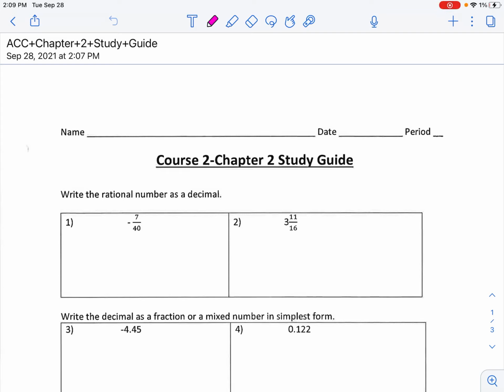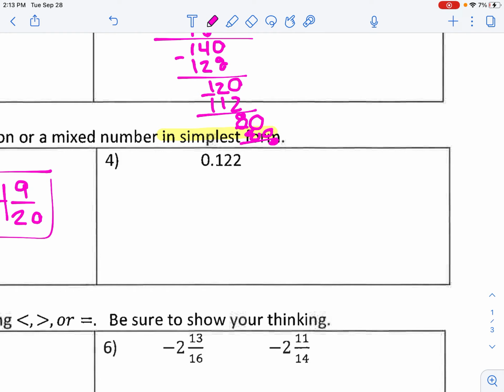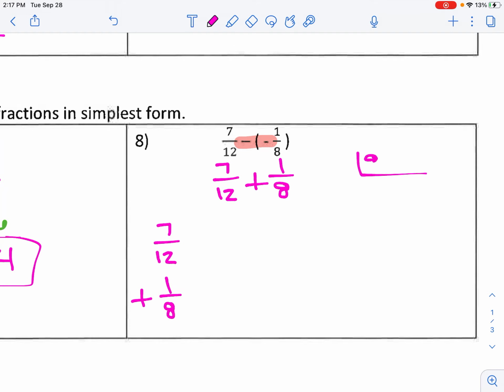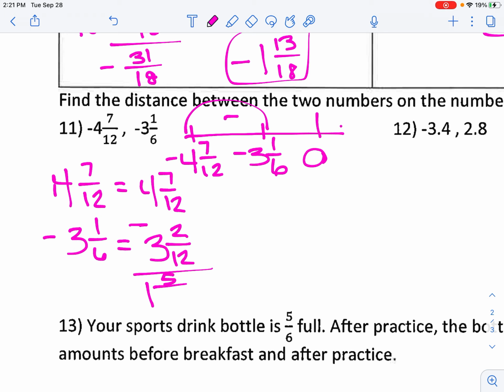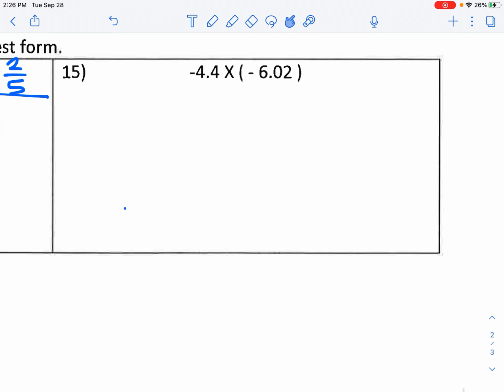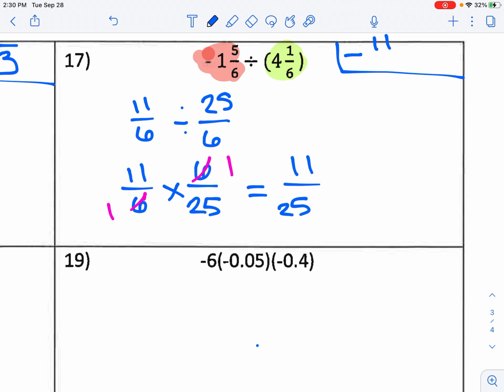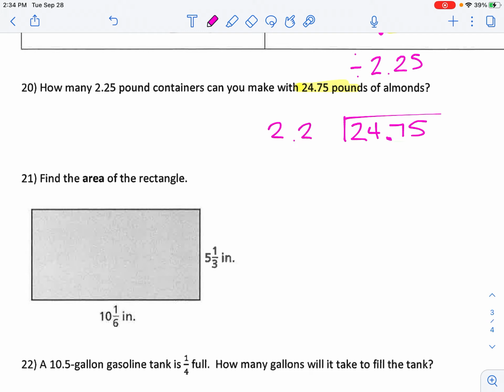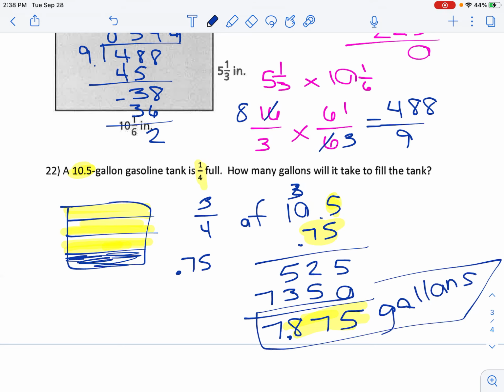ACC Chapter 2 Study Guide